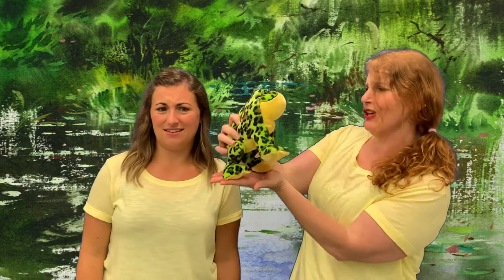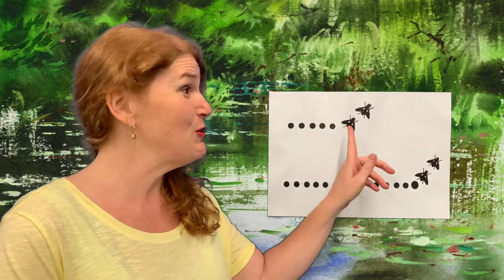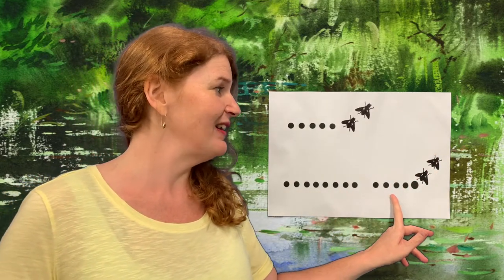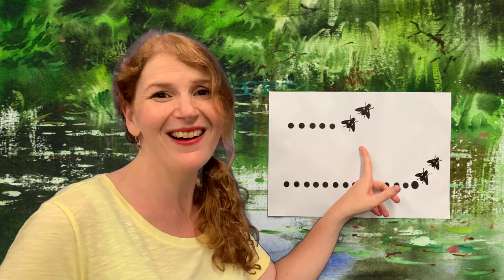Pizzicato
Welcome to Danielle and Laura's music room! Students will listen and move to "Pizzicato," by Leo Delibes, and imagine a story about a frog walking on two legs! He can't keep up his disguise when he reaches out his tongue to CATCH FLIES! Students will also enjoy a counting game and read a music map!